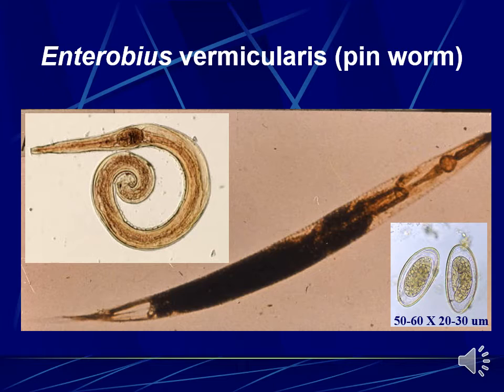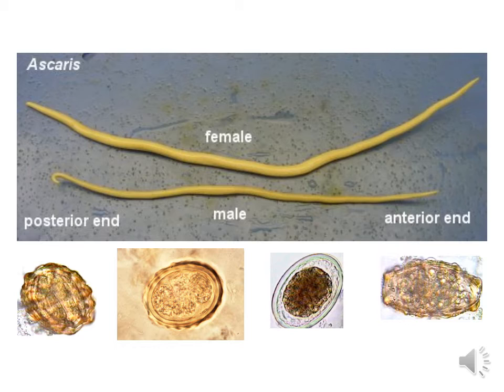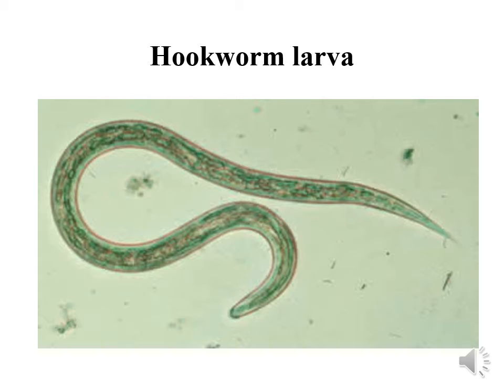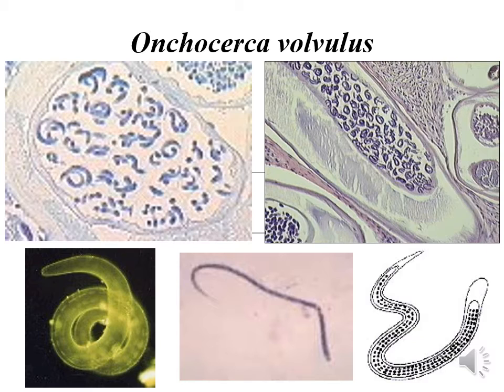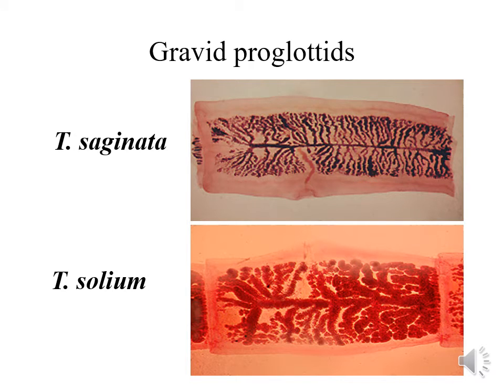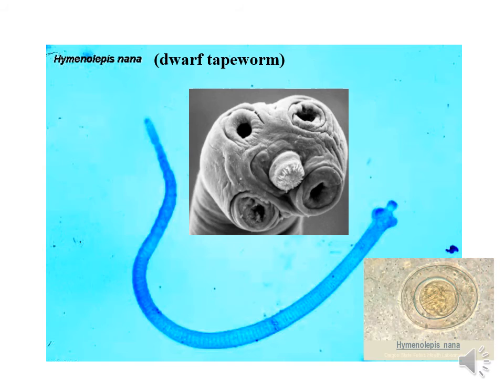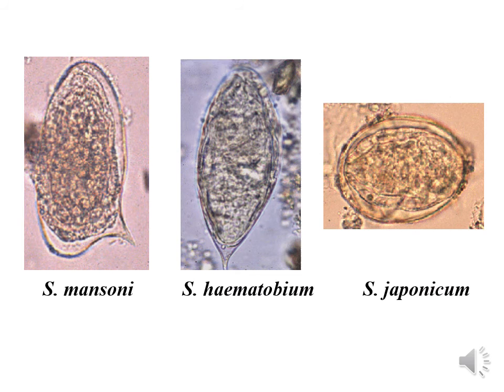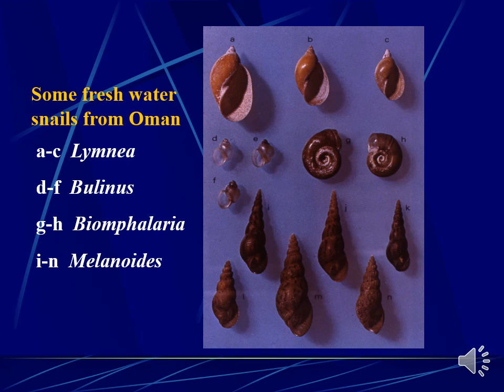Practical 7 | Parasitology | Response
All copyrights are reserved to Dr Mohamed Idris

IdiTEN